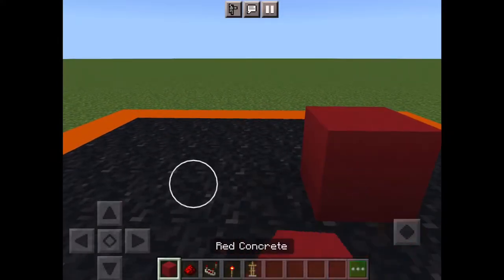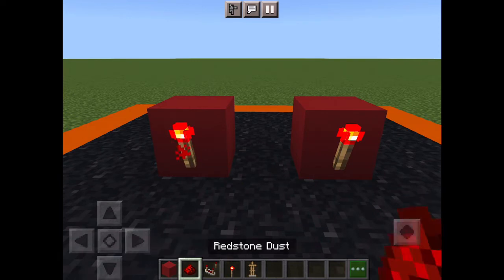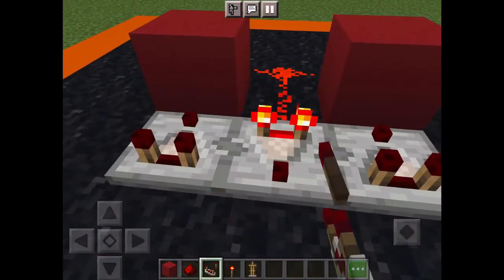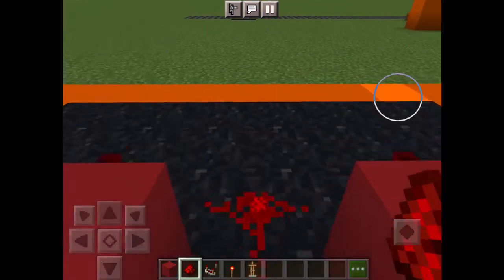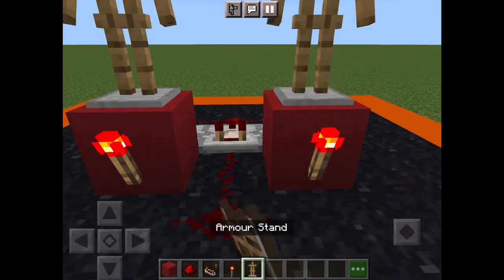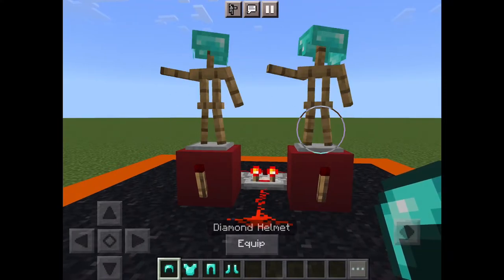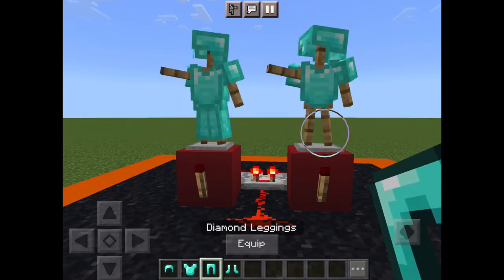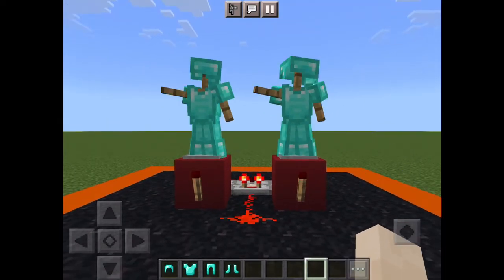Minecraft - How to series Episode 1How to create a dancing armour stand.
A video to help you create a dancing armour stand.